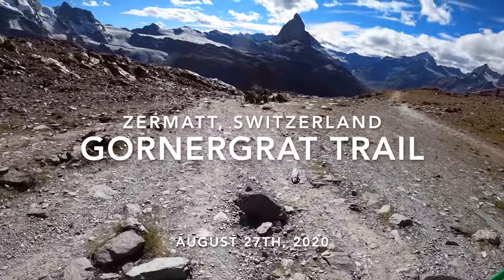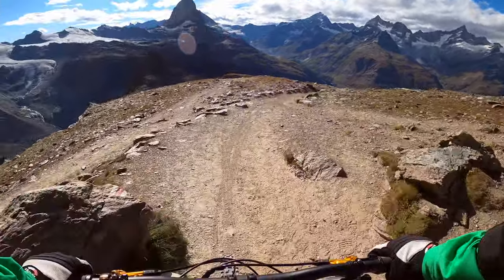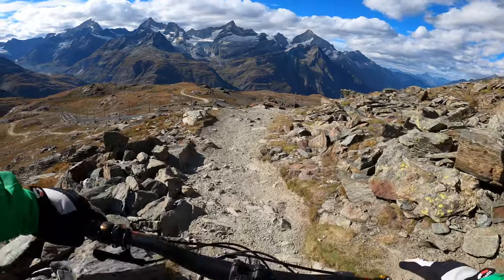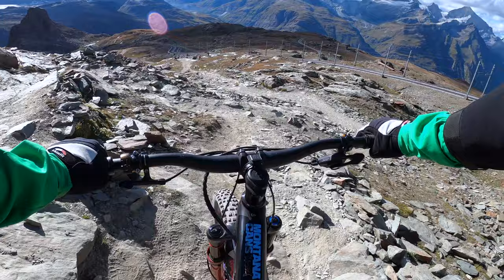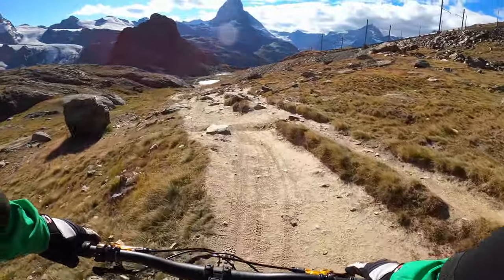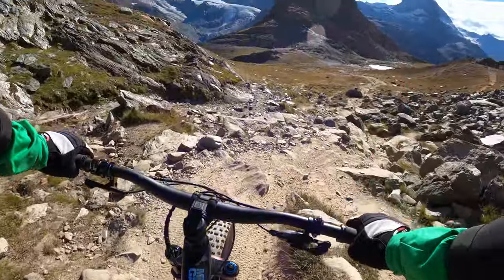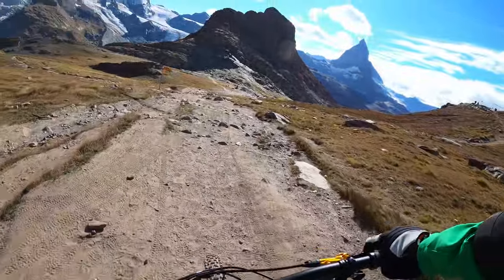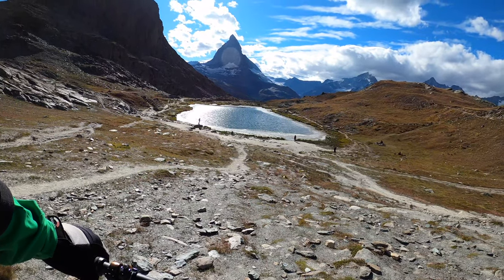Gornergrat Trail | Zermatt, Switzerland | August 2020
This trail starts off with some quite technical, rocky, chunky and steep sections which require advanced MTB skills to safely get through. In the beginning, there are a few different line options available through the chunky parts. In the middle the trail changes from chunky rock sections to steep dirt sections which can get extremely dry and sandy. Towards the end the trail starts to flatten out and becomes less technical

As always, don't forget that most often the POV footage looks less steep, less technical and less intimidating than in reality.

I am riding a custom Trek Remedy 8 2020 with a 160mm 2020 RockShox Lyrik Ultimate fork (with a DIY spray paint finish) in the front and a 150mm 2020 RockShox SuperDeluxe Ultimate (with MegNeg) shock in the back, Formula Cura four piston brakes (200 mm rotor in the front, 180 mm rotor in the back) and Maxxis Assegai (front) and DHR II (back) Exo 3C MaxxTerra 2.4'' tires.

Enjoy and ride safely!